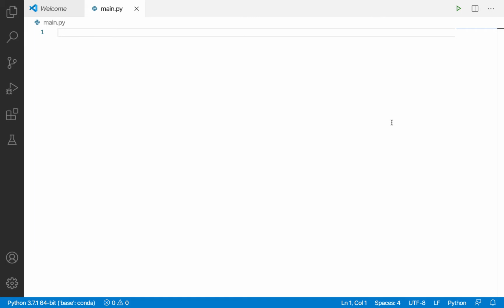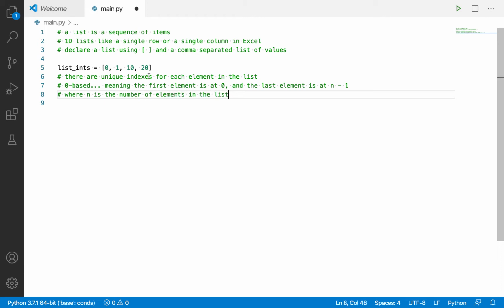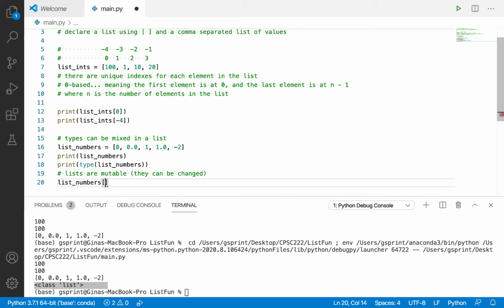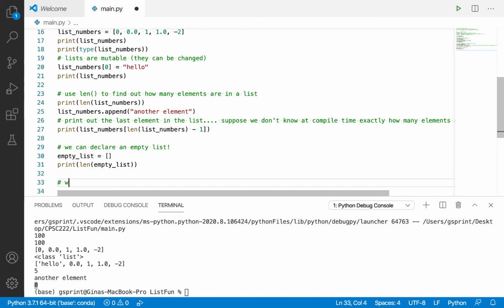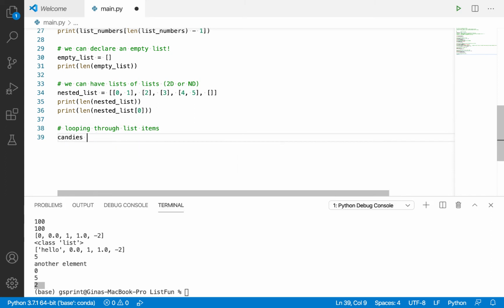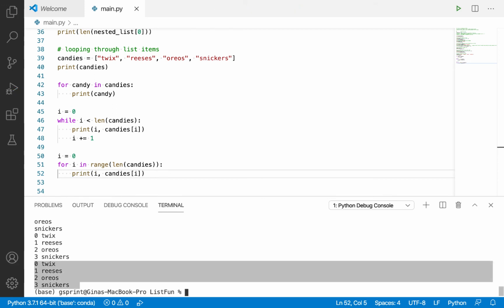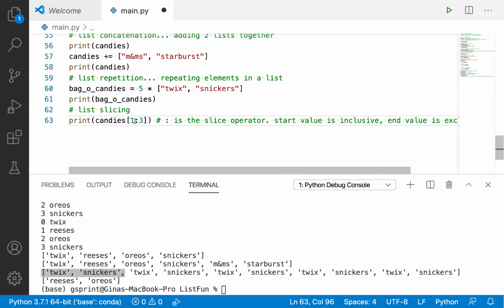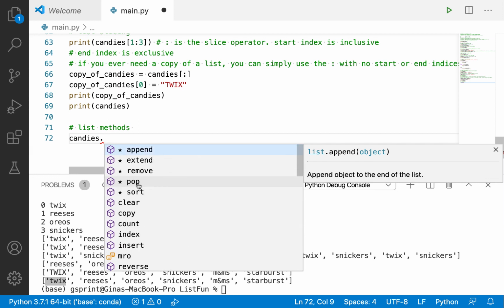Introduction to Programming with Python: Lists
This video introduces lists in Python by demoing and explaining list examples in VS code. The following list topics are covered:
-Positive/negative indexing
-Mixed element types
-Mutability
-Empty lists
-len() to get the count of the elements
-Looping through list elements
-Common list operations (concatenation, repetition, slicing)

This video is the seventh video in a multi-part series on getting started with the Python programming language. Next video in the series on more list methods and 1D list practice problems